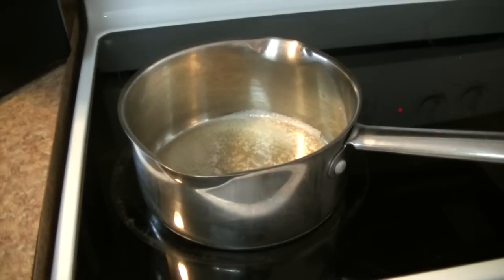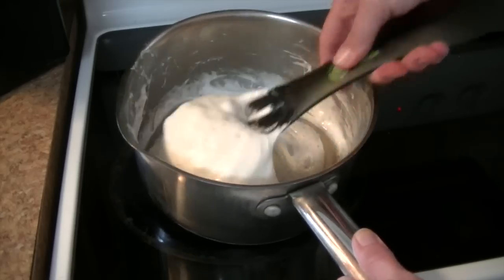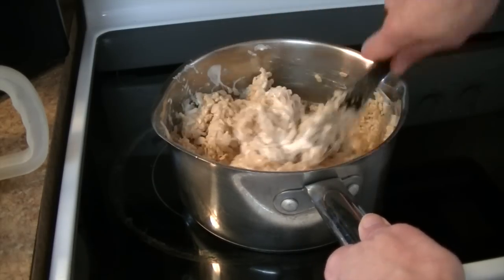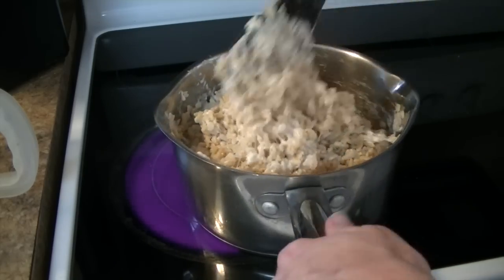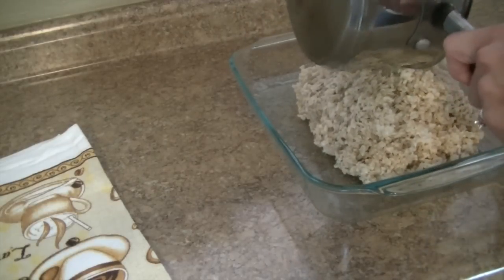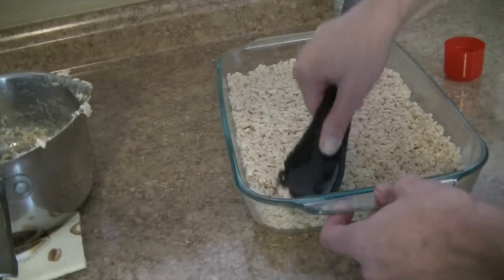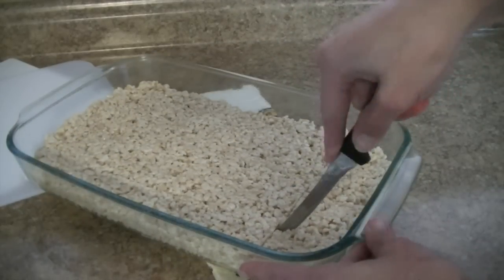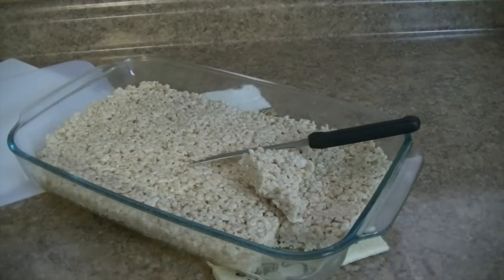Friday |PIP| Rice Krispie Treats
Hi everyone,
Today we are making some rice krispie treats.